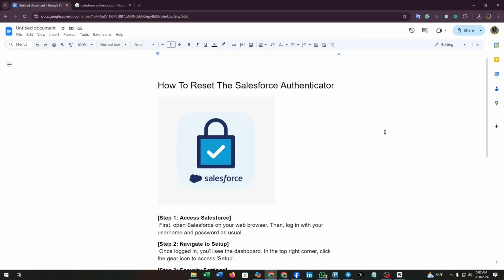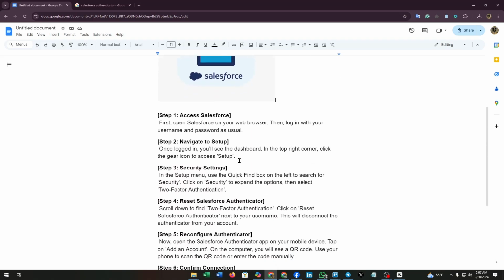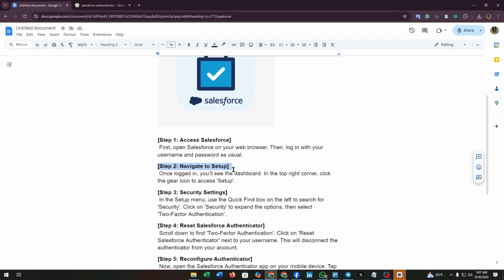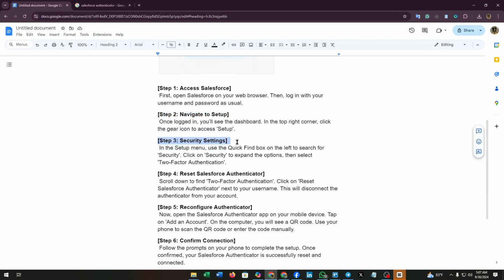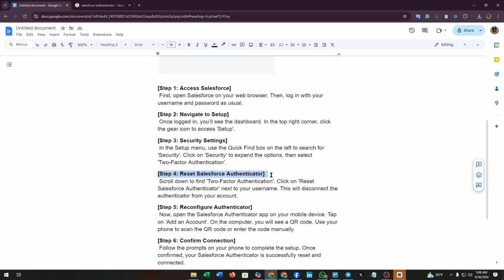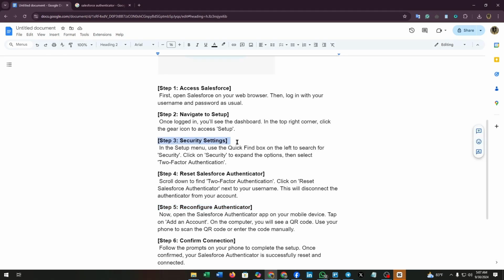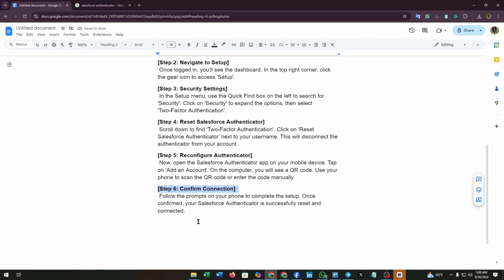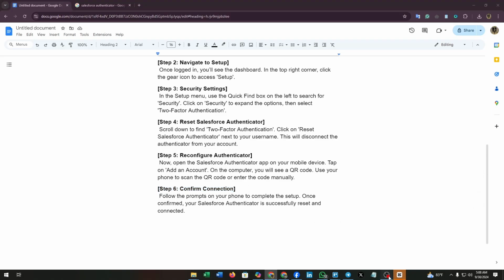How To Reset The Salesforce Authenticator (SIMPLE!)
Need to reset your Salesforce Authenticator? In this simple guide, we’ll walk you through the easy steps to get your app back up and running. Perfect for anyone looking to regain access quickly!